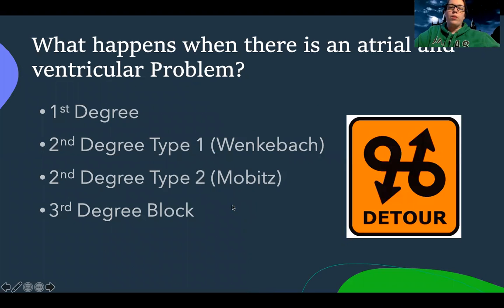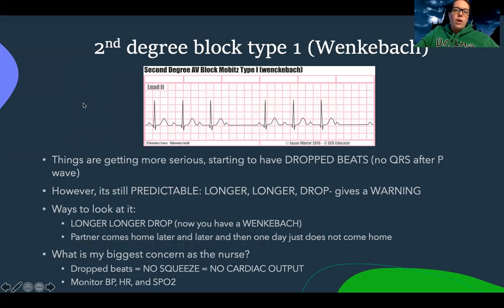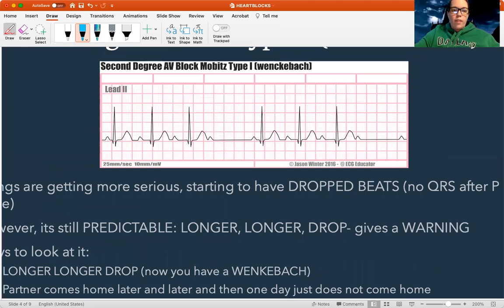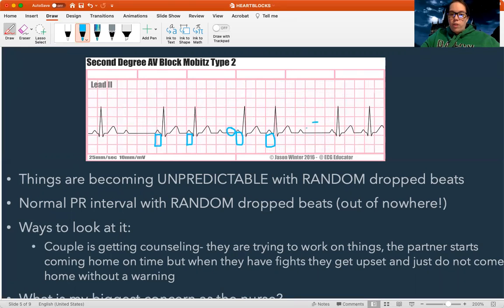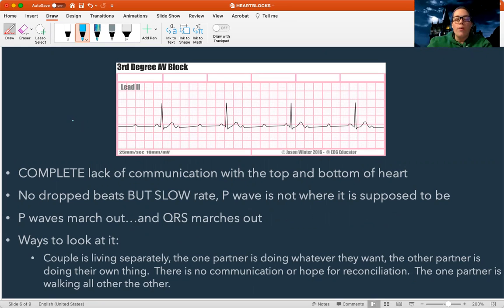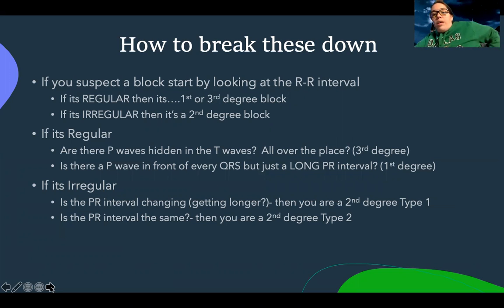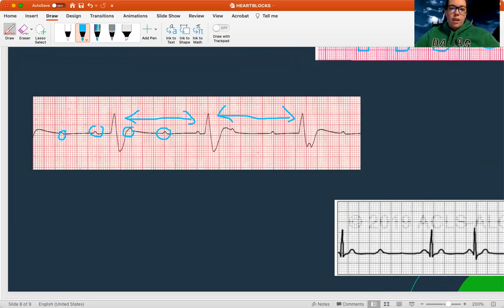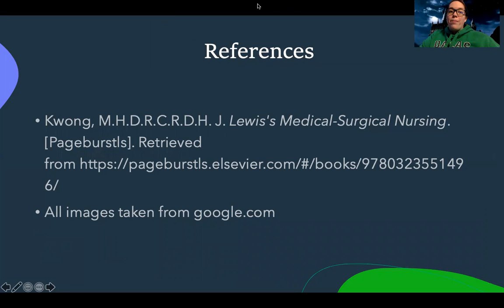Complex EKG: Heart Blocks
This is a video for those in the complex nursing course to review heart blocks.